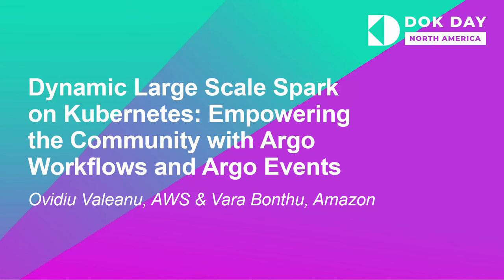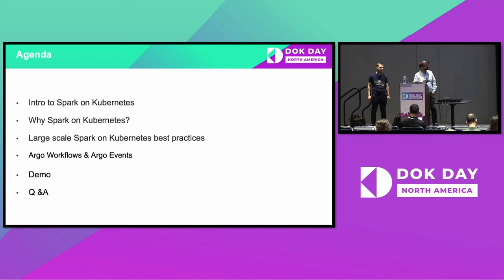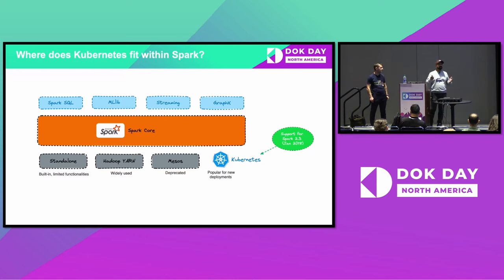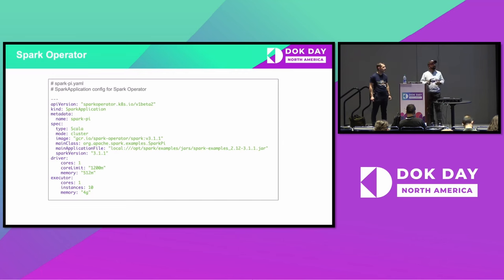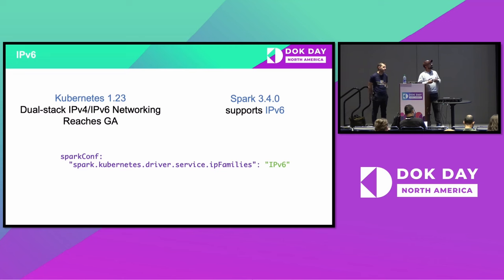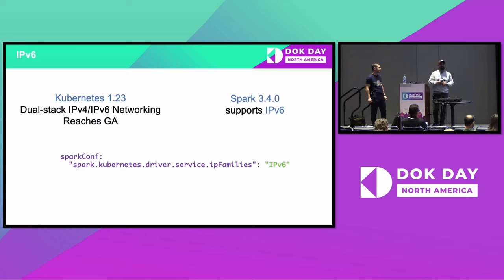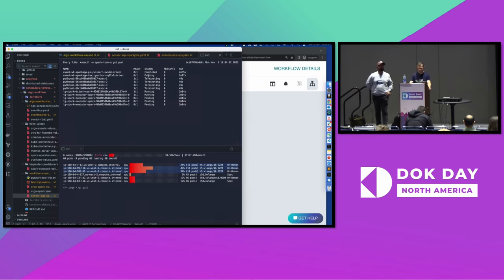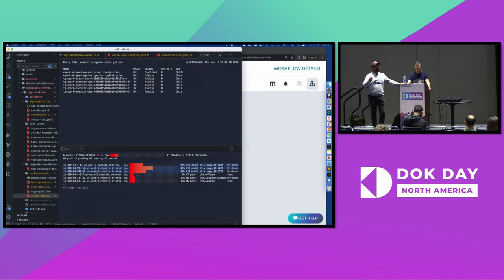Dynamic Large Scale Spark on Kubernetes: Empowering the Community wi... Ovidiu Valeanu & Vara Bonthu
Dynamic Large Scale Spark on Kubernetes: Empowering the Community with Argo Workflows and Argo Events - Ovidiu Valeanu, AWS & Vara Bonthu, Amazon

Are you eager to build and manage large-scale Spark clusters on Kubernetes for powerful data processing? Whether you are starting from scratch or considering migrating Spark workloads from existing Hadoop clusters to Kubernetes, the challenges of configuring storage, compute, networking, and optimizing job scheduling can be daunting. Join us as we unveil the best practices to construct a scalable Spark clusters on Kubernetes, with a special emphasis on leveraging Argo Workflows and Argo Events. In this talk, we will guide you through the journey of building highly scalable Spark clusters on Kubernetes, using the most popular open-source tools. We will showcase how to harness the potential of Argo Workflows and Argo Events for event-driven job scheduling, enabling efficient resource utilization and seamless scalability. By integrating these powerful tools, you will gain better control and flexibility for executing Spark jobs on Kubernetes.